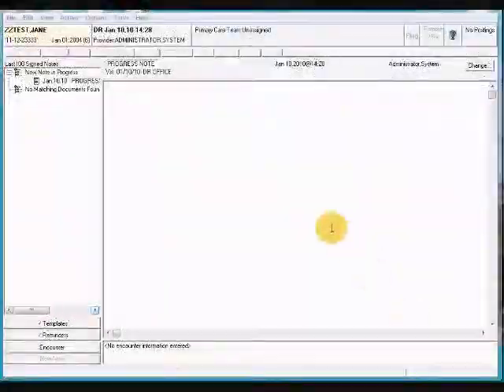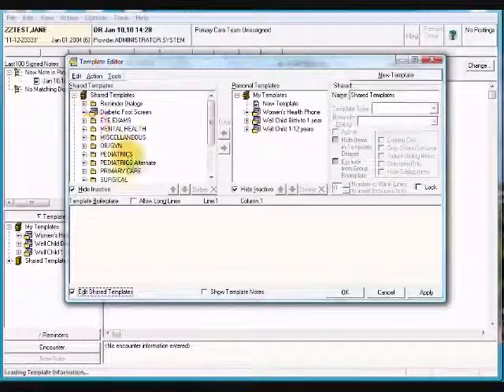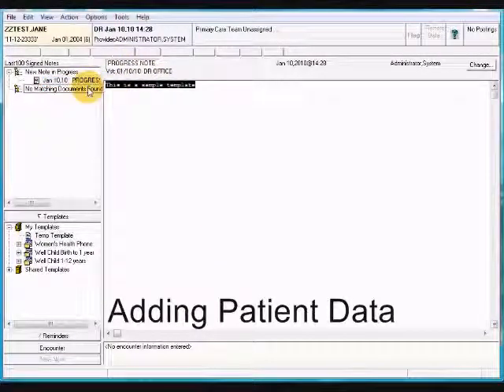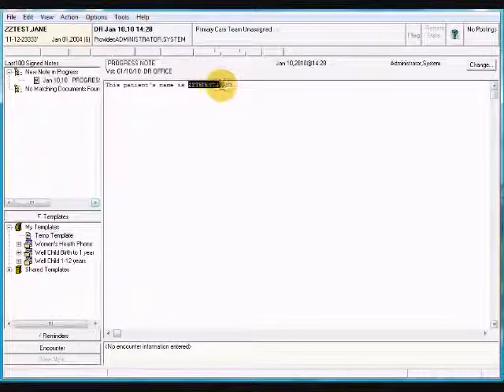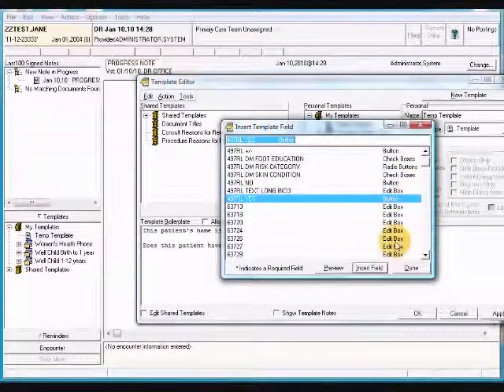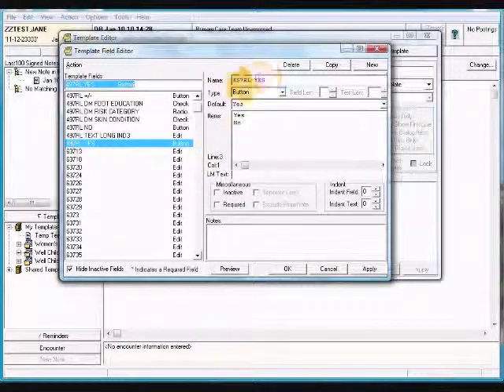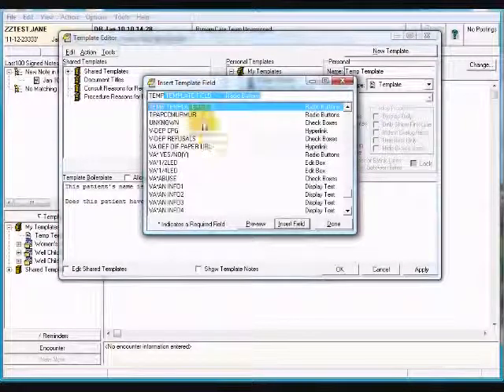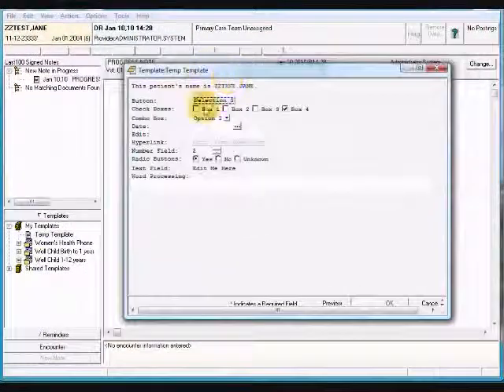Using and Editing Templates in CPRS